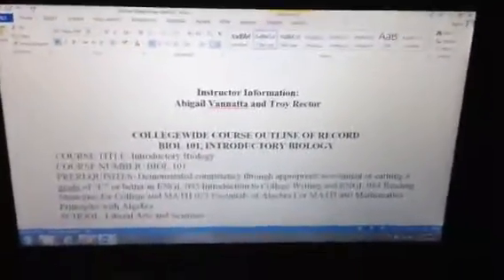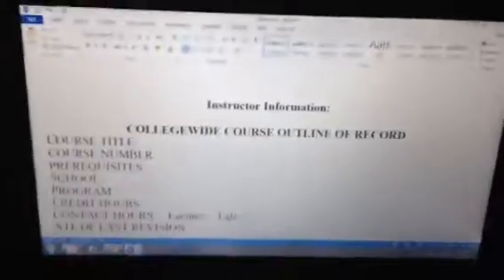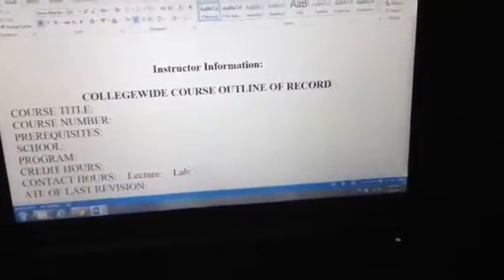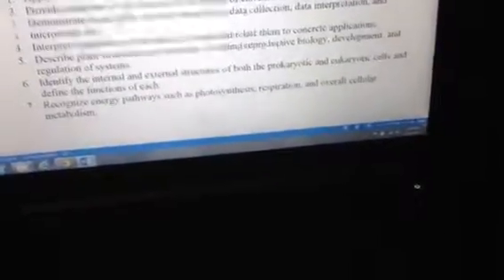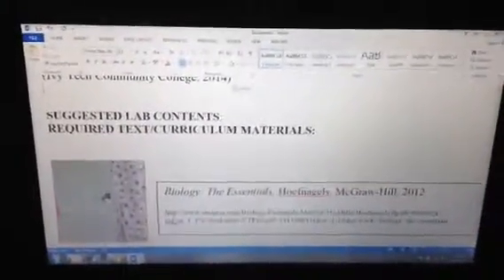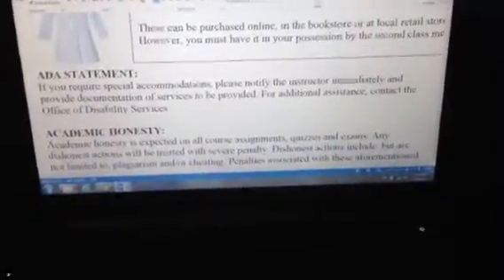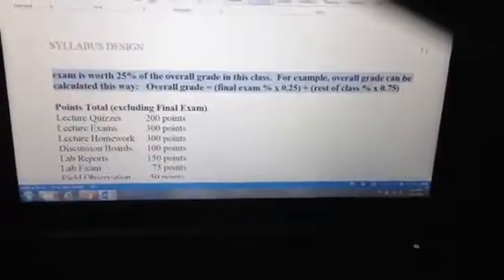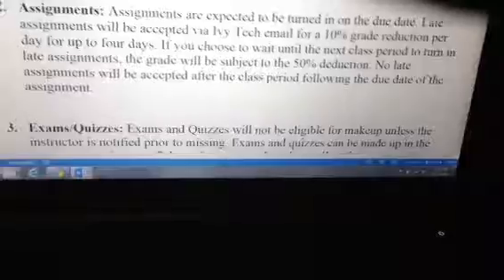Syllabus design demonstration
Visual demonstration of how to design a syllabus